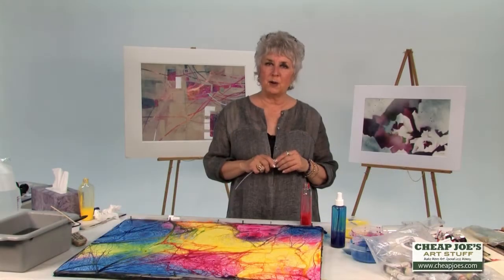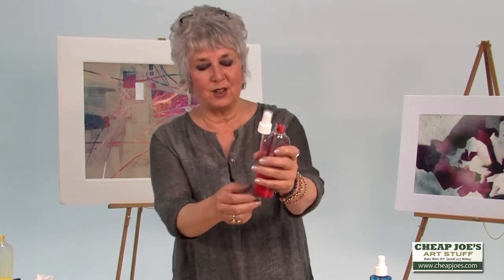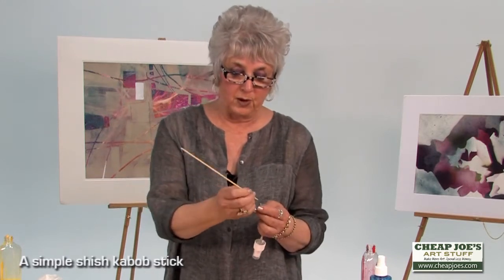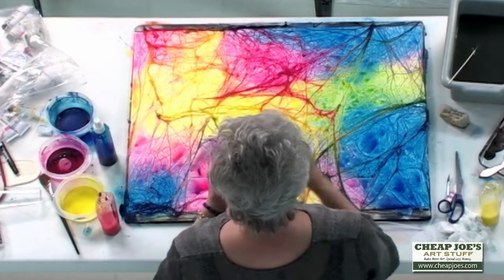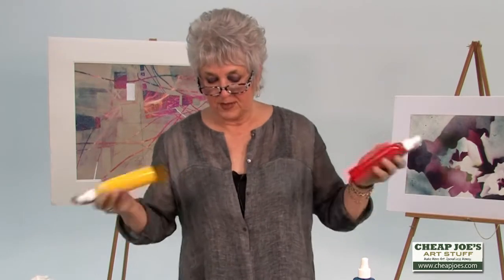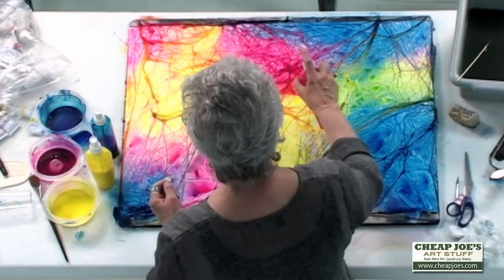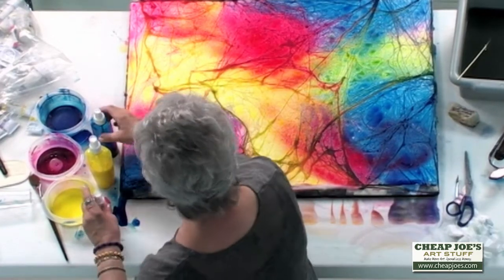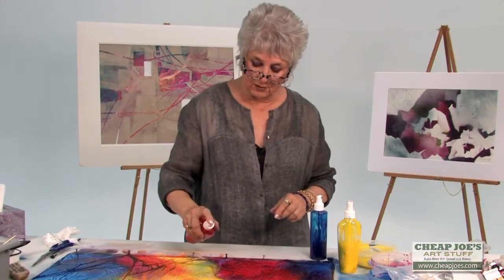Watercolor Tips with Mary Ann Beckwith - The Spray Bottle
In this free watercolor tutorial, watercolor and mixed media artist Mary Ann Beckwith shares quick, easy and very helpful art tips. In this episode Mary Ann demonstrates why she always has a spray bottle close by.
A spray bottle to consider is the Cheap Joe's Plastic Spray Bottle which is great for working with watercolor, acrylic, water-mixable oil, clay, and more.